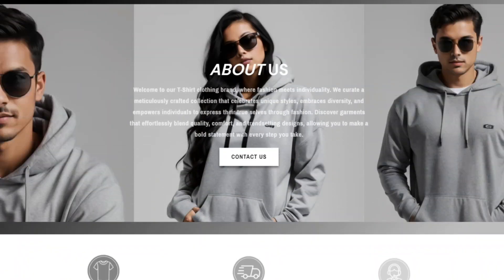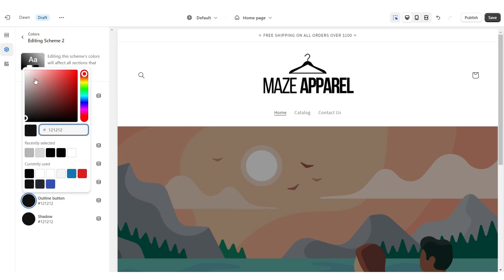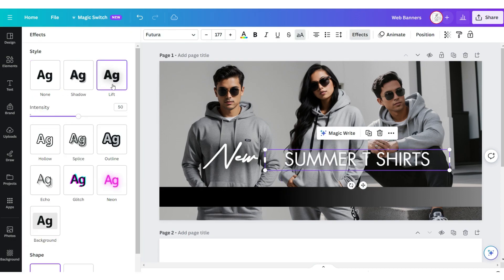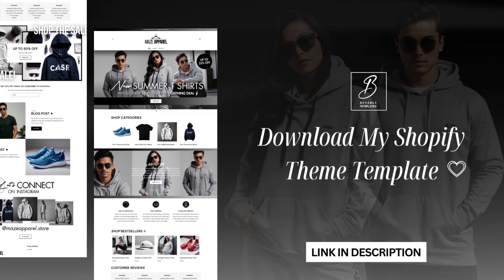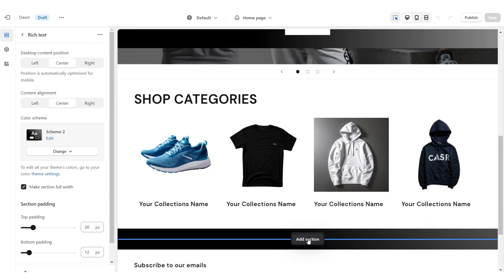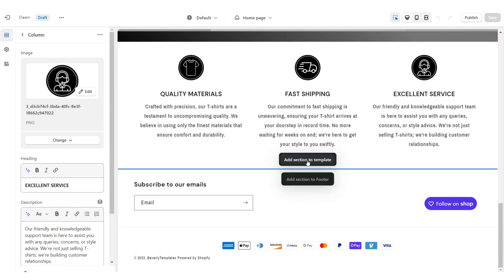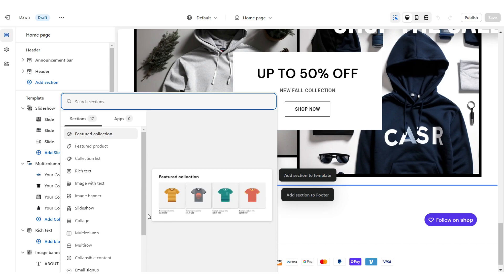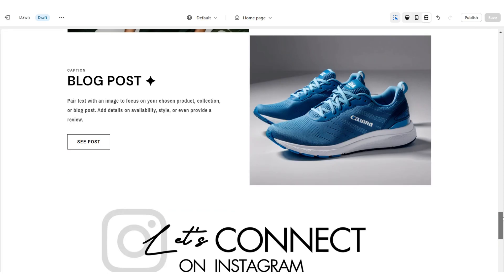HOW TO MAKE A T Shirt SHOPIFY WEBSITE | Shopify Tutorial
Beginners Shopify Website Tutorial | Want to skip all these editing steps? Save time and order my template for this Shopify

Template Q&A:
- How will I receive my shopify template? You'll receive a zip file after your order, with the links to all of the included templates. Instructions are included.

Timestamps:

00:00 Intro
00:49 Designing The Slideshow
05:23 Collection list
06:52 About Us Section
07:53 Shop Qualities Section
08:56 Featured Collection
09:16 Customer Review Section
09:54 Second Web Banner
10:42 Email & Blog Section
11:24 Instagram Section